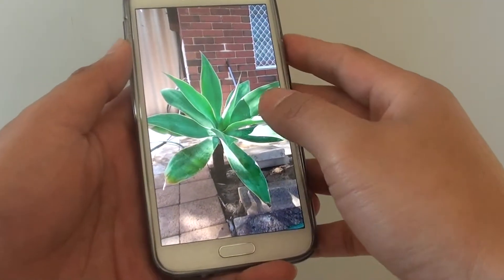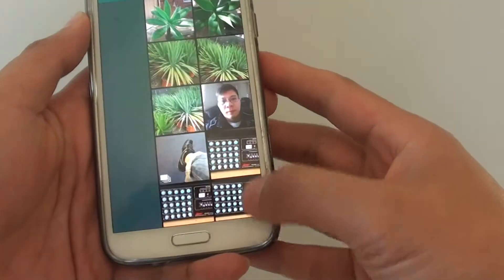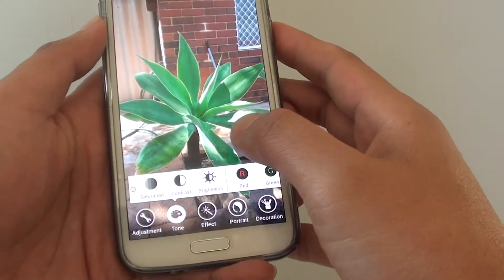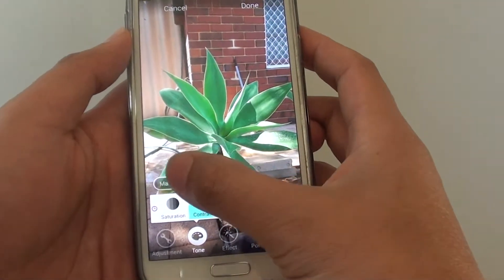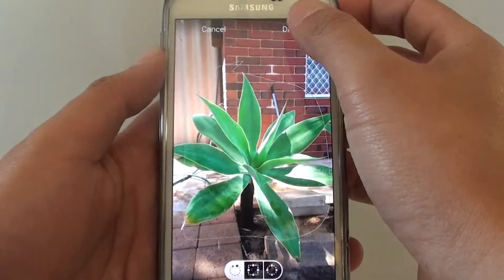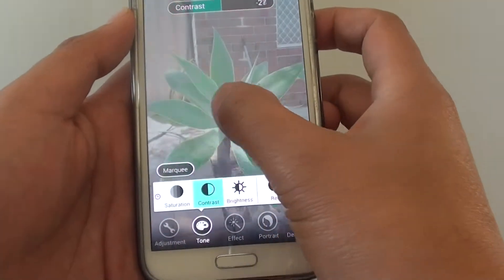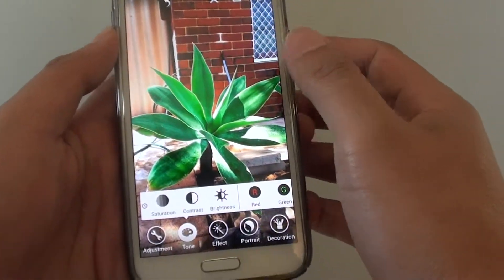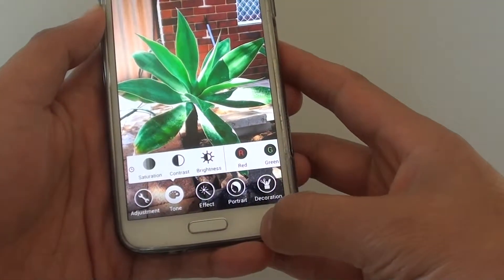Samsung Galaxy S5: How to Change a Picture Color Contrast in Gallery App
Learn how you can change or edit a picture color contrast in the Gallery app on Samsung Galaxy S5.